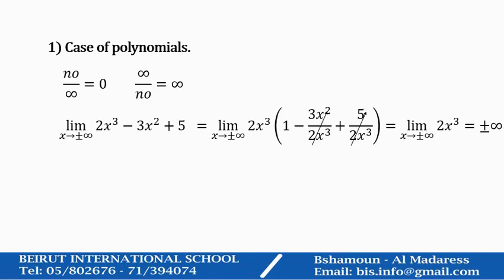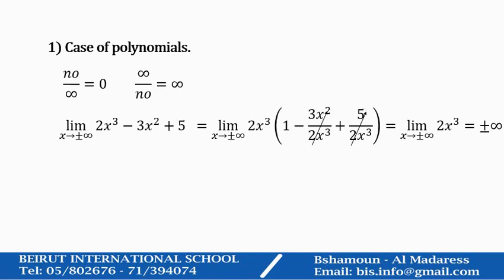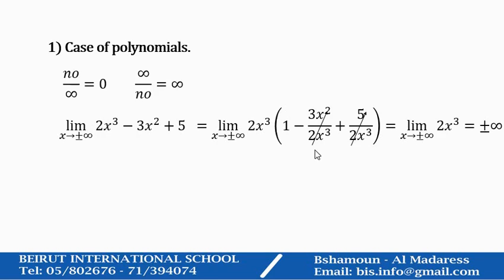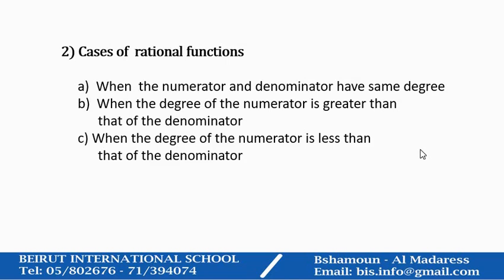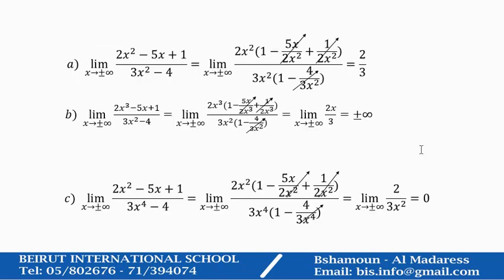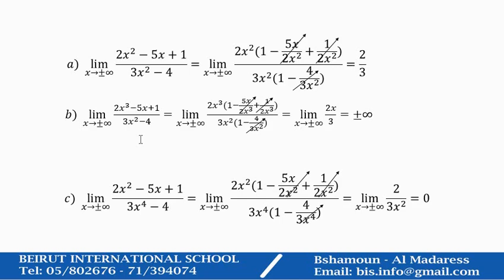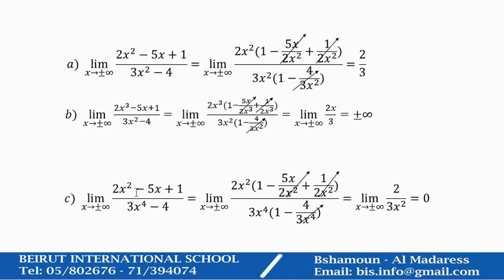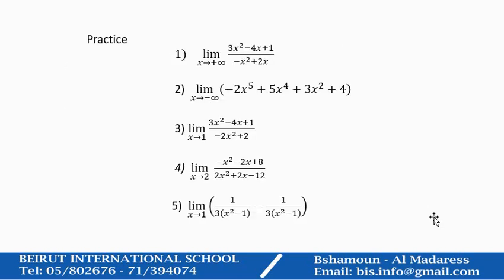Beirut International School Grade 10 - Math - Video 2 Limit Of Function